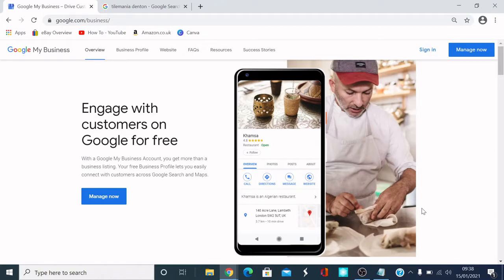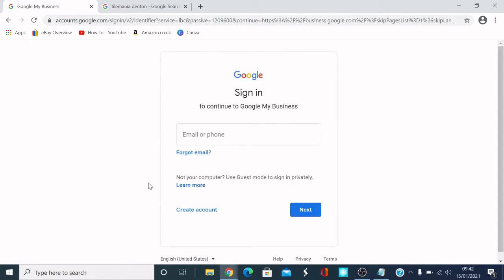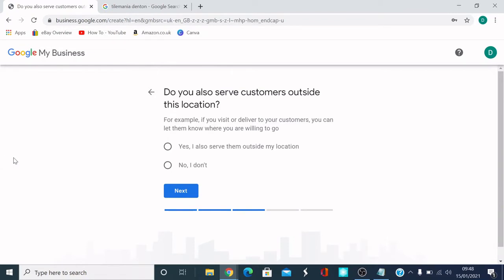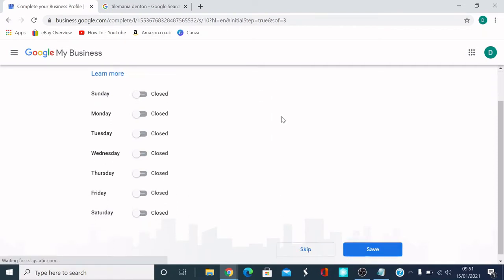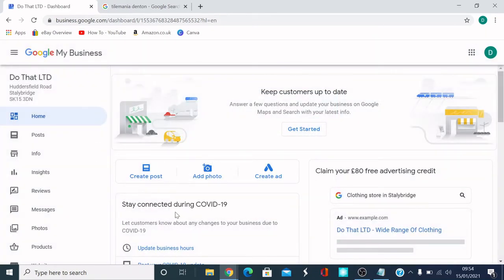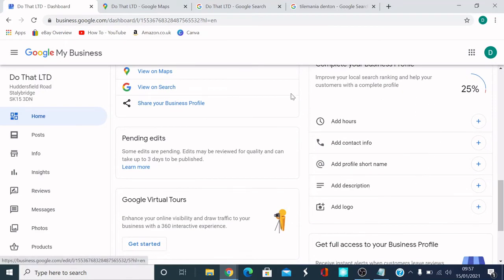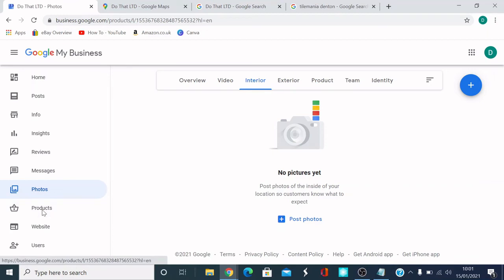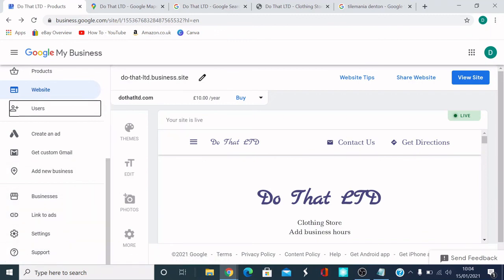How to create a Google My Business in 2024 - Get more traffic from Google to your Business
Would you like to get more traffic to your business from Google? People are looking to buy on Google everyday. Make sure to check this tutorial on how to create a Goole My Business 2024.